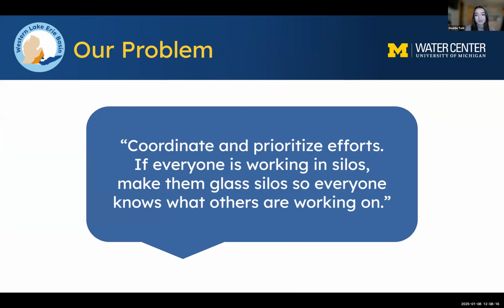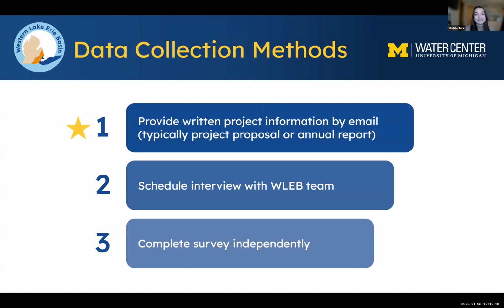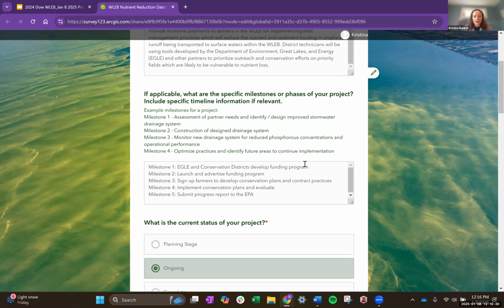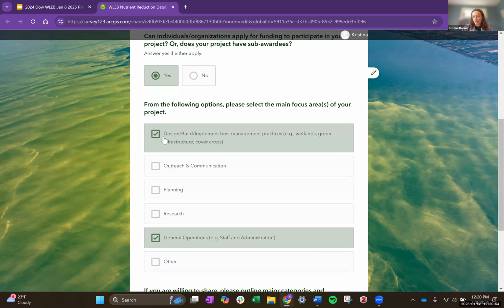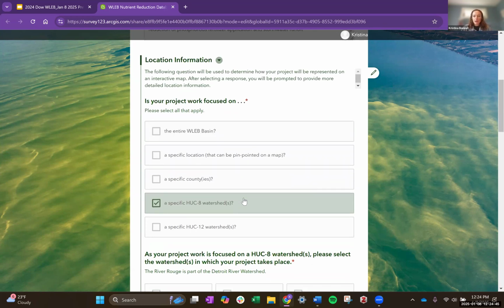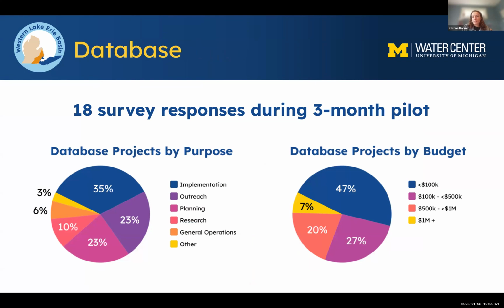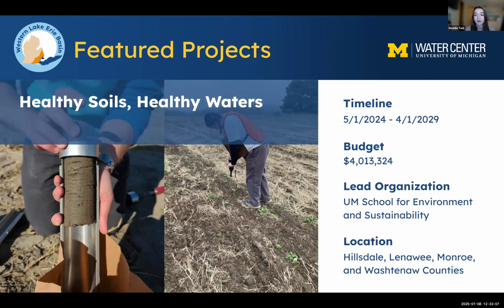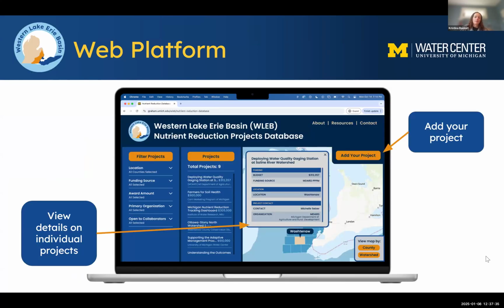2025 WLEB Winter Webinar Series: Database for WLEB Nutrient Reduction Projects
The project aims to improve transparency and collaboration around nutrient reduction efforts in Michigan's Western Lake Erie Basin by providing an interactive platform where users can explore ongoing projects and their locations.

The database was developed in response to an advisory group identifying a lack of public information and cohesion in nutrient reduction efforts. By creating a survey and transforming it into a web map, the team gathered key data to help stakeholders—municipalities, conservation groups, researchers, and others—engage with these vital efforts. The survey, collected using ArcGIS Survey123, covers a range of projects, including farmer-led conservation and wetland restoration.

Throughout the project, the team conducted outreach and gathered survey responses from various initiatives, culminating in the development of a prototype web map. This interactive platform will help users locate, categorize, and collaborate on nutrient reduction projects, ultimately supporting long-term solutions for Lake Erie's health.